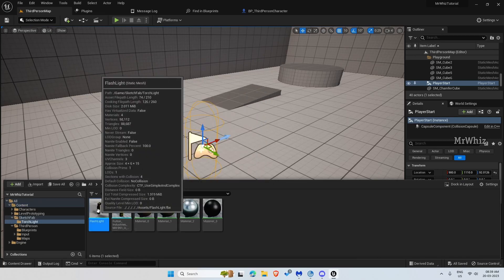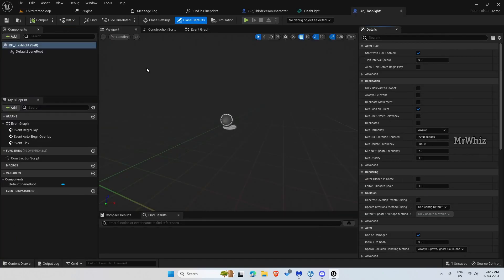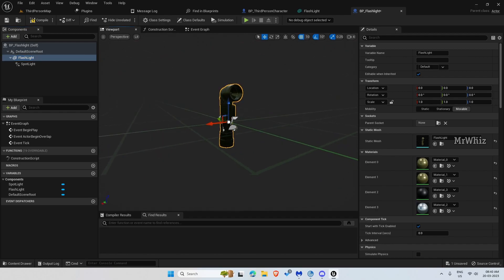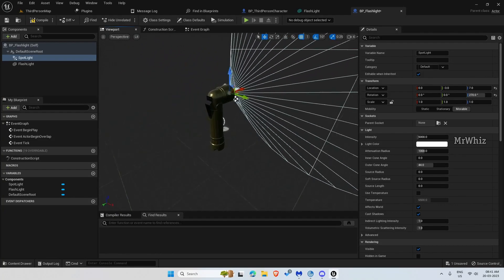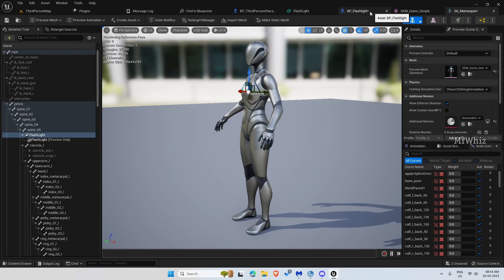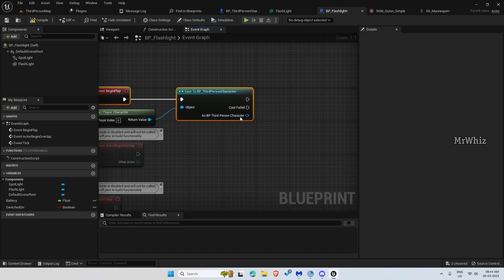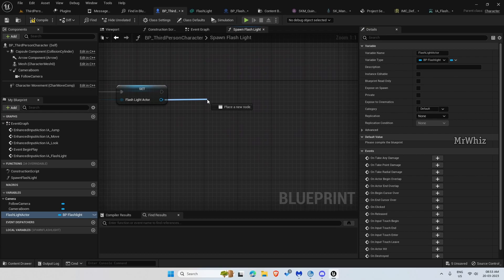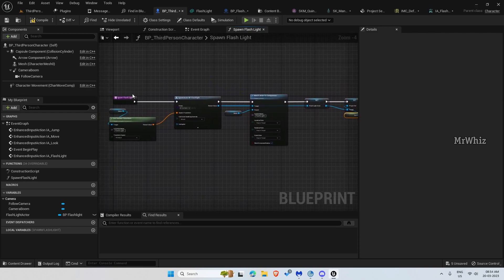How to Setup FlashLight in Unreal Engine 5 - Initial Setup - 1 [ Part 2 on 17th April ]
How to Setup FlashLight in Unreal Engine 5 - Initial Setup - 1

Hello Guys, This is a short tutorial series where I show on how to setup flashlight, toggle on/off, battery, battery pickups and FlashLight HUD